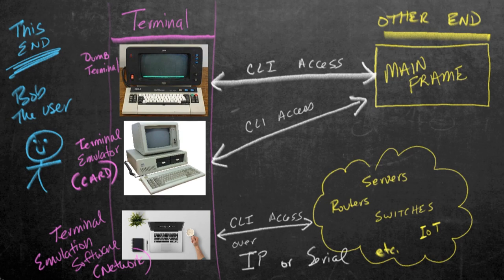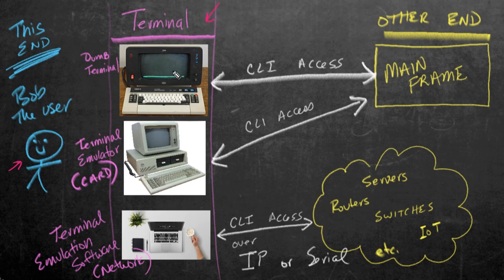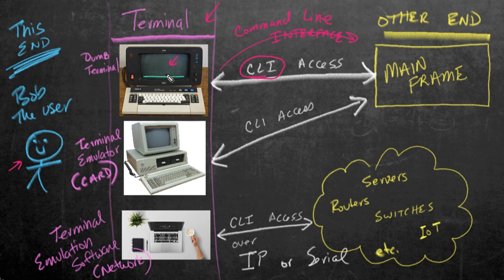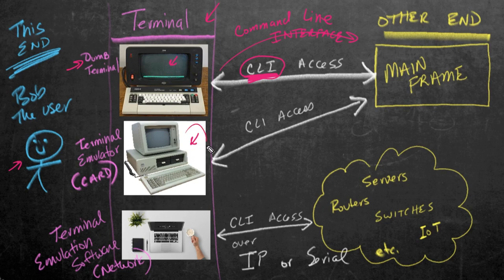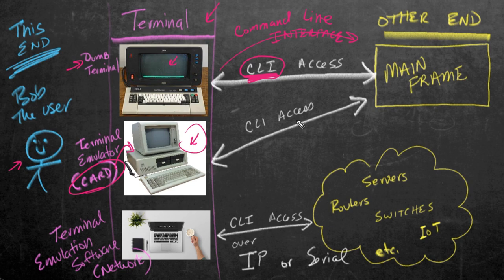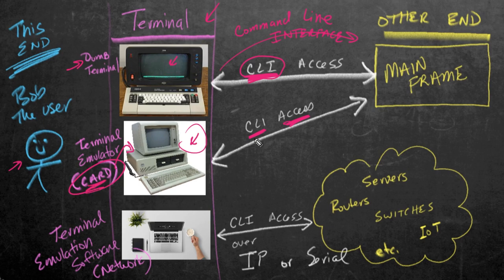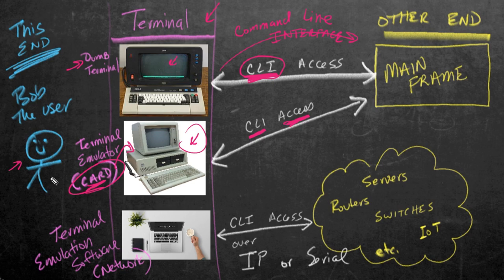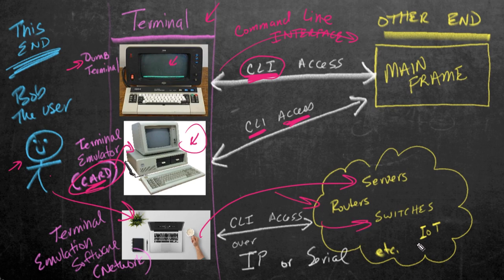👉 Find out why you need a terminal emulator with Cisco gear❗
Initial access to networking gear includes physical access to the console port, as well as terminal emulation software running on your computer.  This video explains why it is called a 💥terminal emulator💥, and which one is the most popular free option today❗